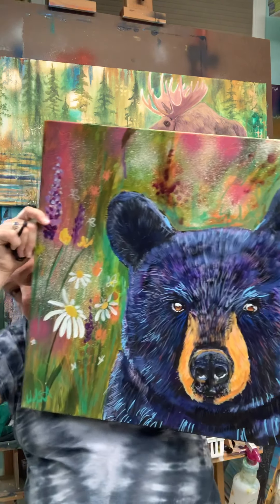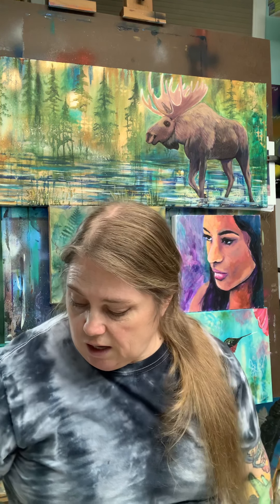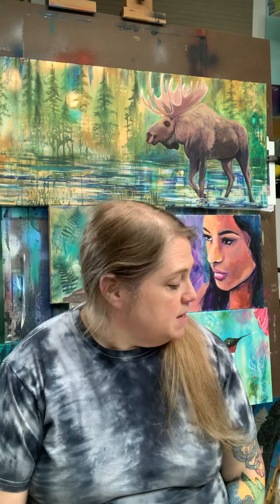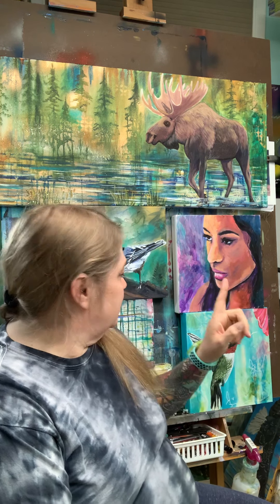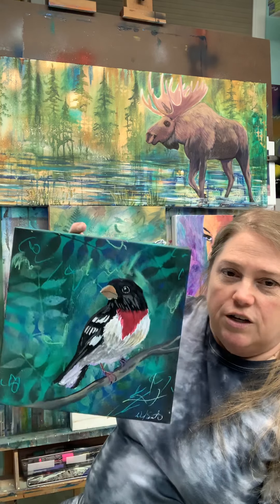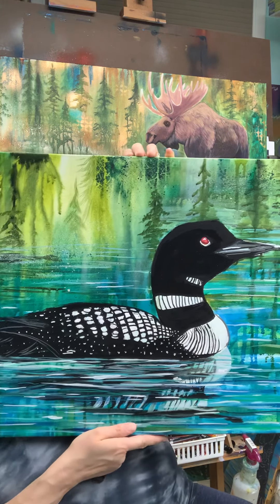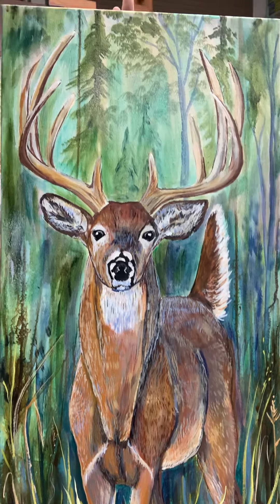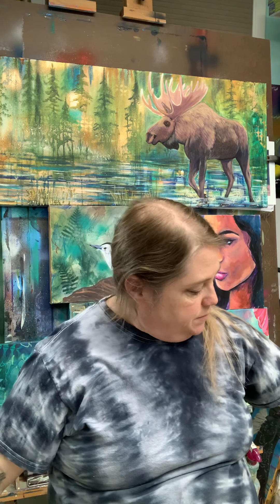Some finished work!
Hi I’m Wendy the painter behind these time lapse videos! Here I am with a few finished pieces.